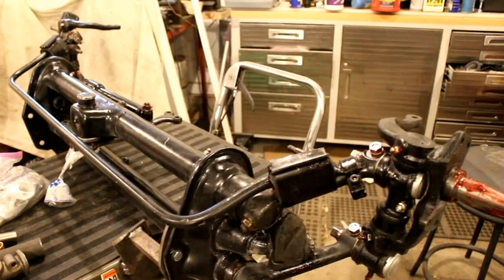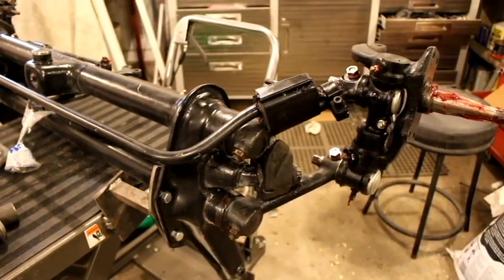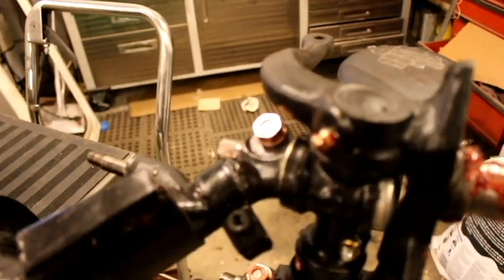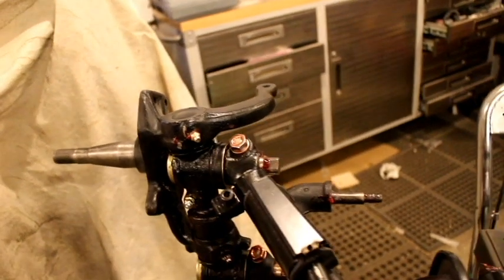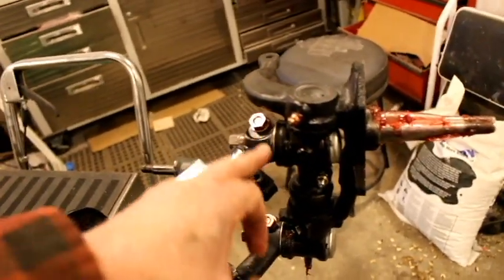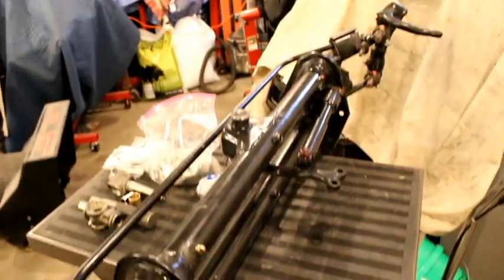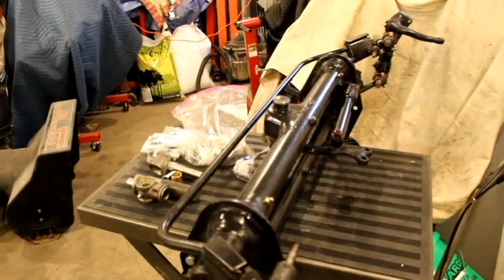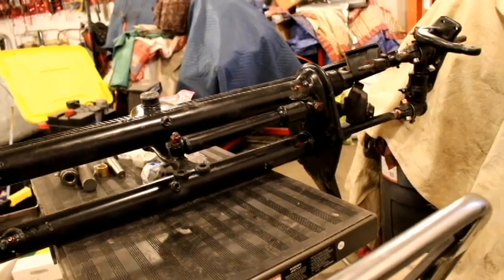Dec 29th up date 67 vw bus Front Beam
Progress on rebuilding Front Beam on my 1967 deluxe vw bus